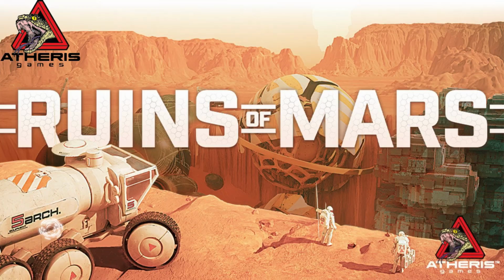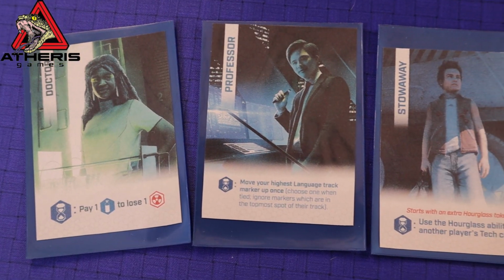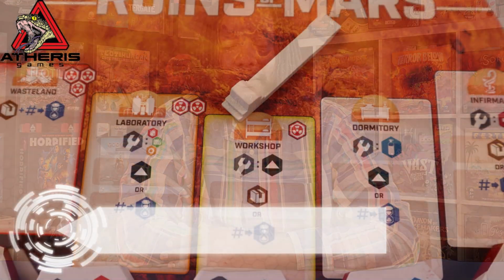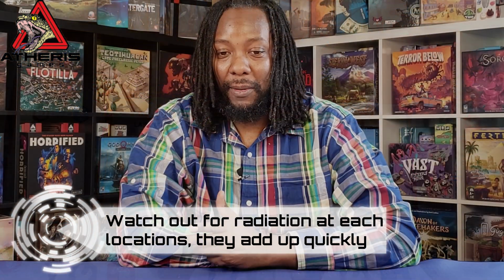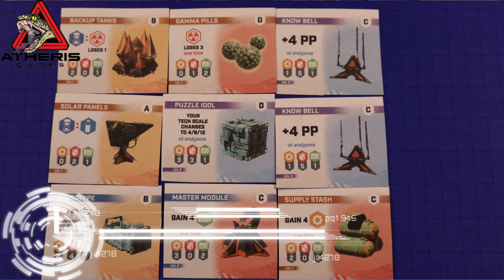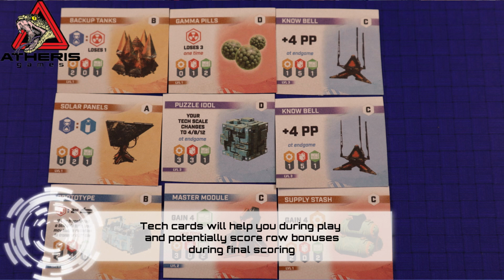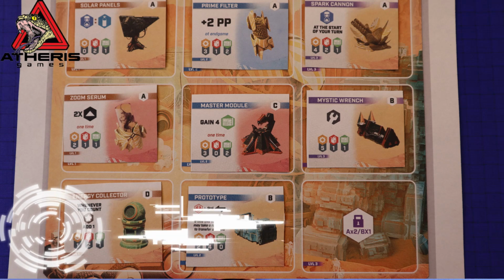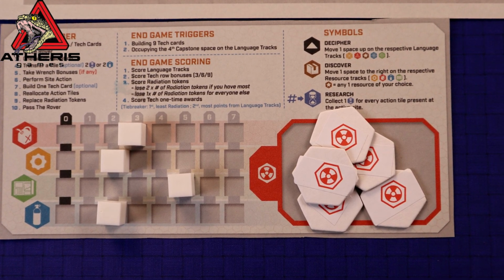Ruins of Mars Preview by Man Vs Meeple (Atheris Entertainment)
2-4 Players
60-90 Minutes
14+ Years of Age

Hosted by Jeremy Howard